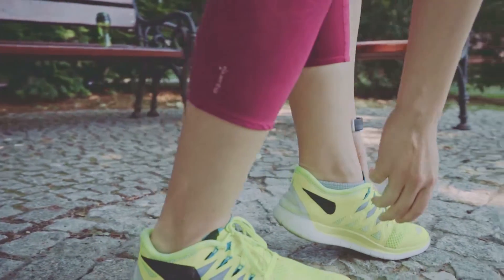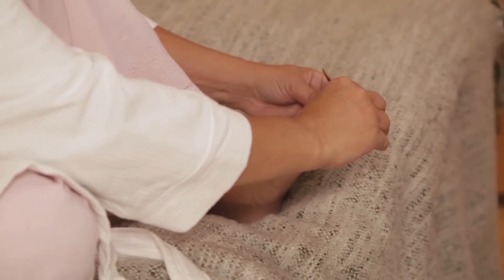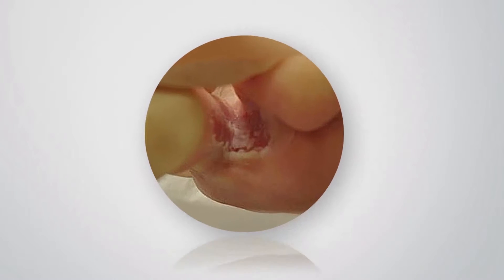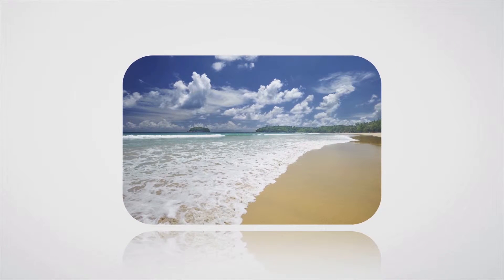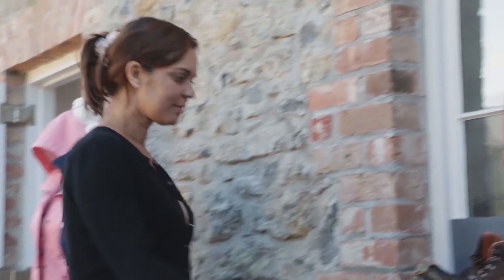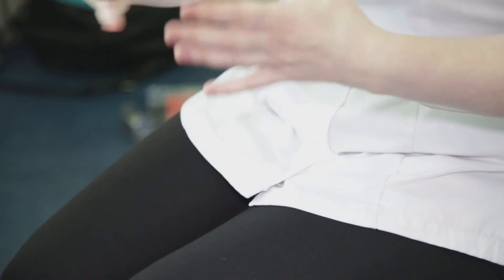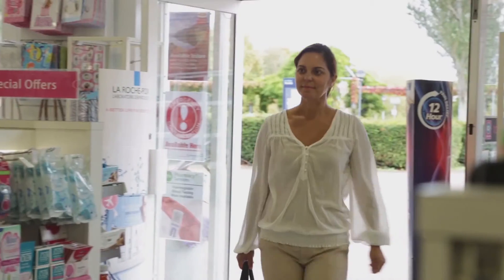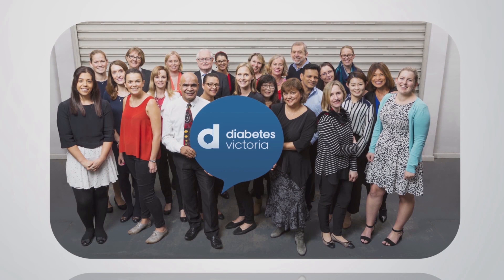My feet and diabetes (KOORIE)